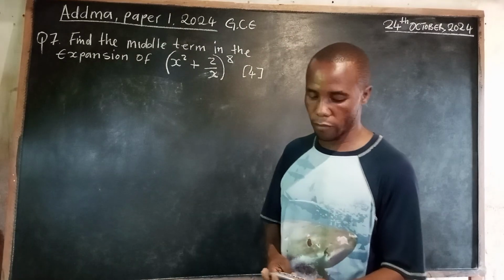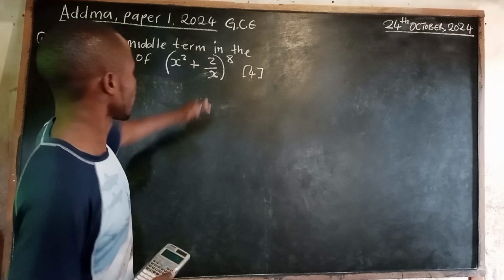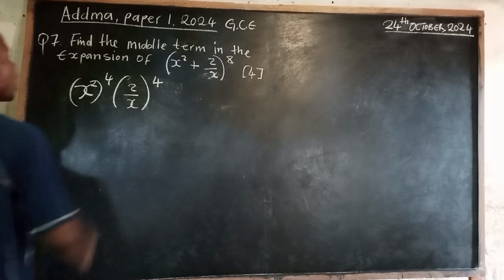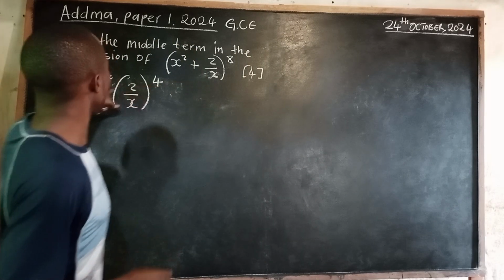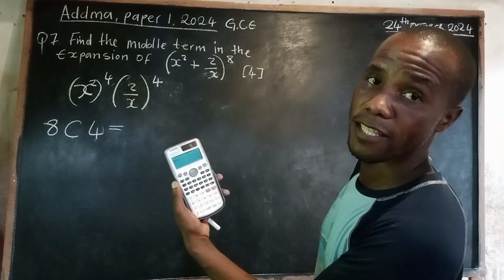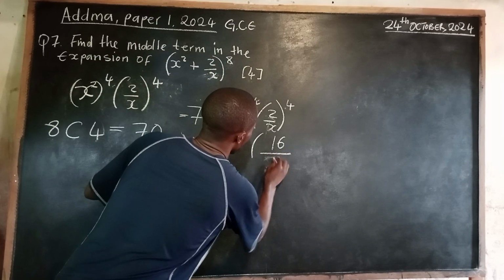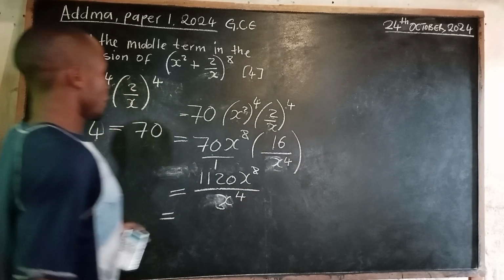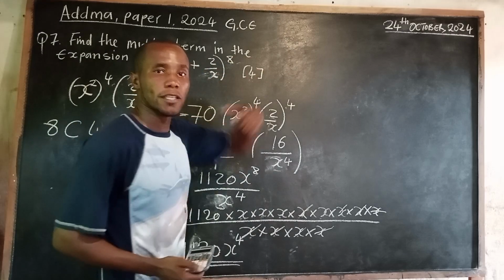Addma paper 1, 2024(binomial expansion)